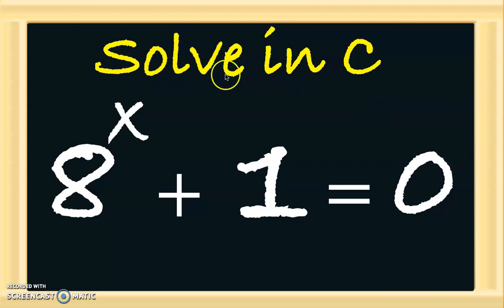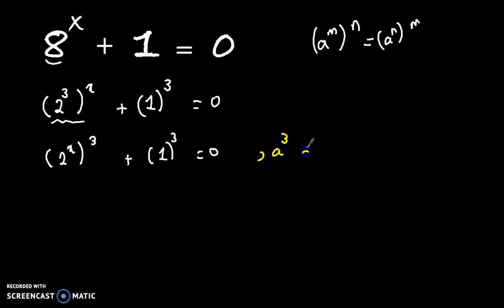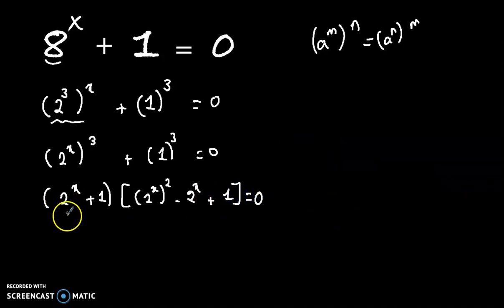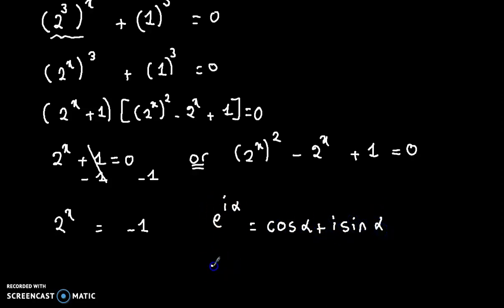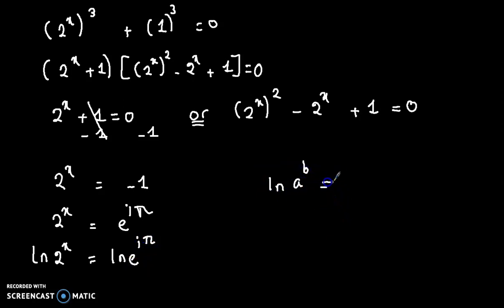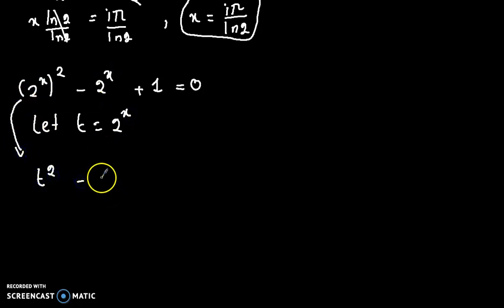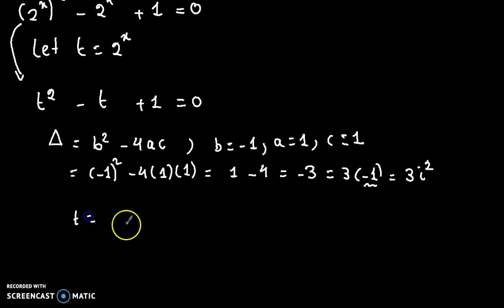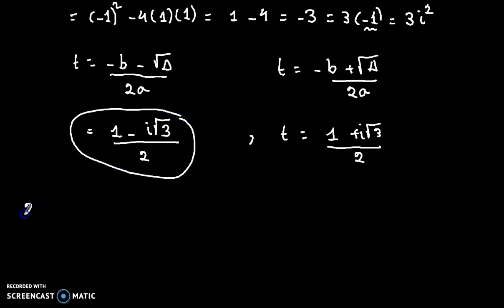Do you Dare to Solve this Equation ? Multiple Solutions !